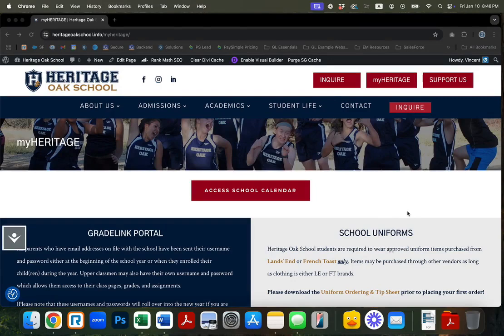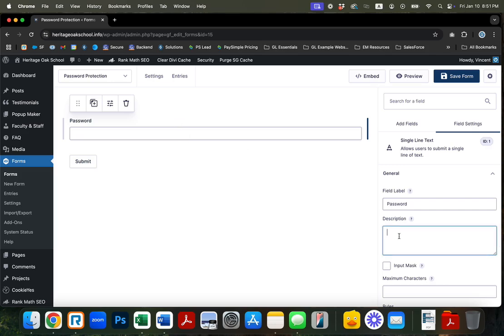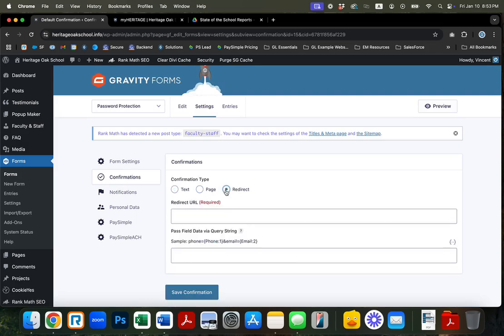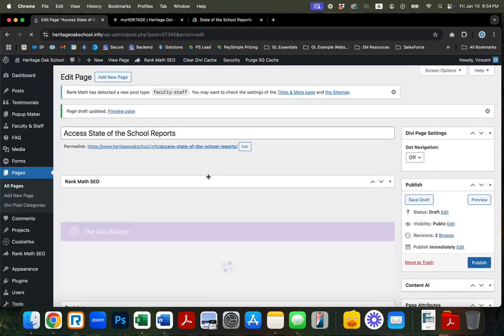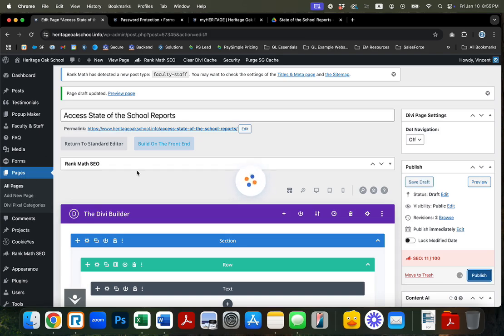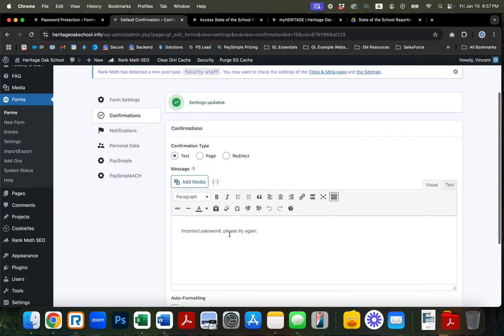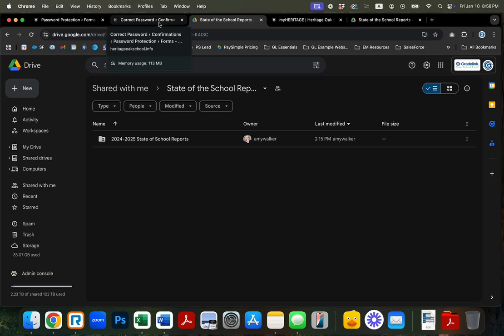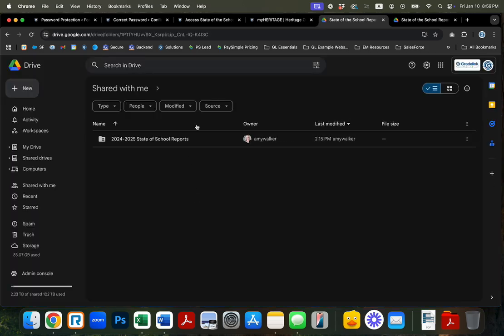How to Set Up a Password Protected Link 👩 💻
In this video, we demonstrate how to password protect a specific link or page using a Gravity form. We guide you through creating a form with a password field, setting up redirection after password entry, and customizing confirmation messages.

0:00 Introduction
2:21 Setting Up Redirection
7:32 Customizing Confirmation Messages